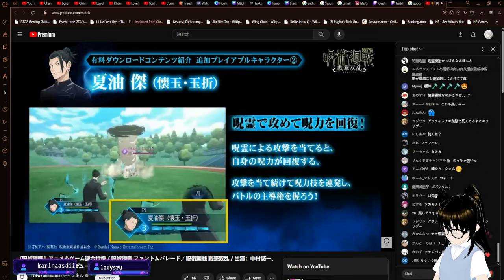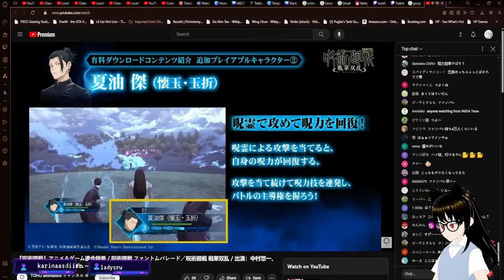[HIDDEN INVENTORY] IT'S FREE? — Jujustu Kaisen: Cursed Clash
A Review of the characters traits as we approach the release date of the Hidden Inventory!